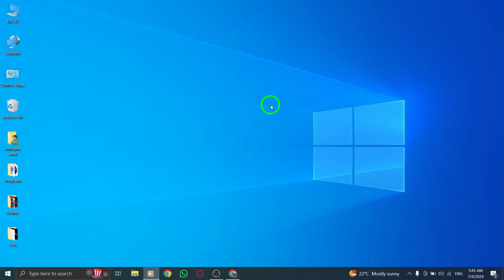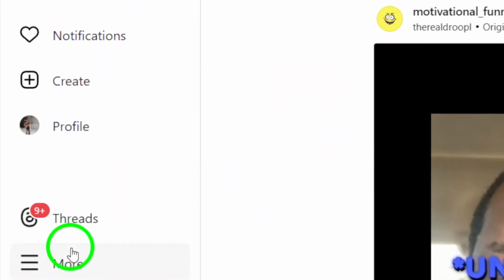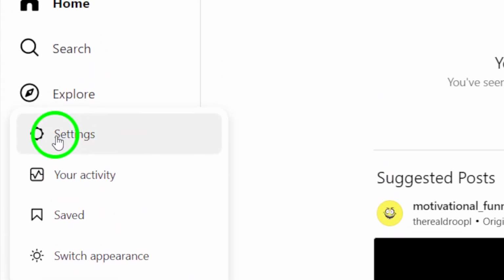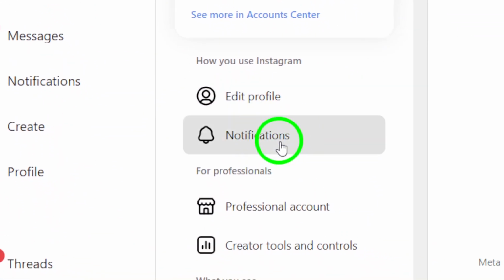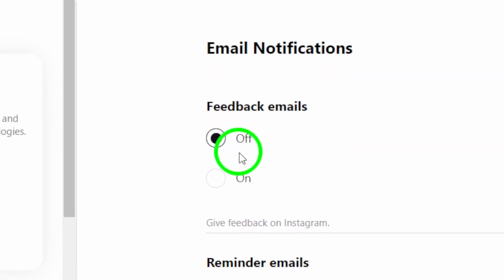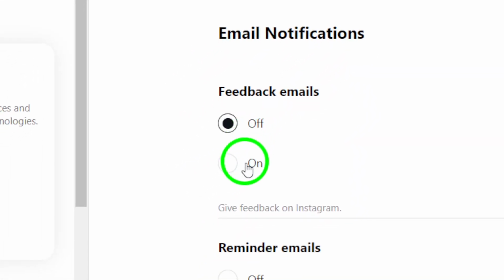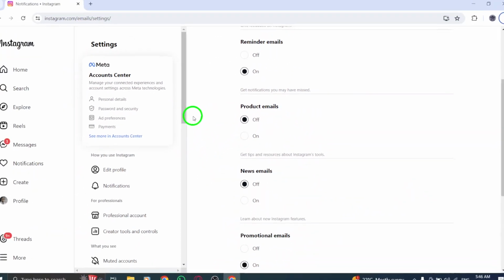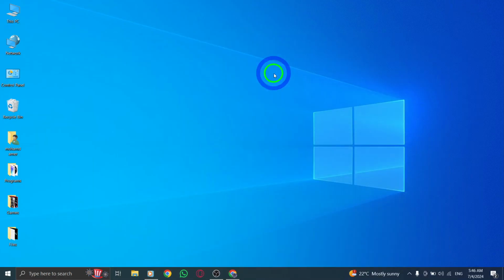How To Disable Product Emails Notifications In Instagram On PC (New Update)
Learn how to disable product email notifications in Instagram on your PC with this easy step-by-step tutorial. Follow these 5 simple steps to stop receiving product emails on your account.

1. Open your account.
2. At the bottom left corner, click on the more icon or the three dots.
3. Click on Notifications.
4. Choose Emails Notifications.
5. Under Product emails, click on Off.

Say goodbye to annoying product emails cluttering your inbox with this quick and simple process. Take control of your Instagram notifications now.